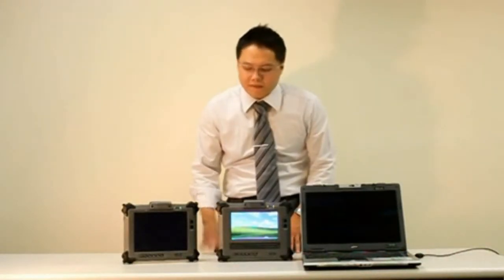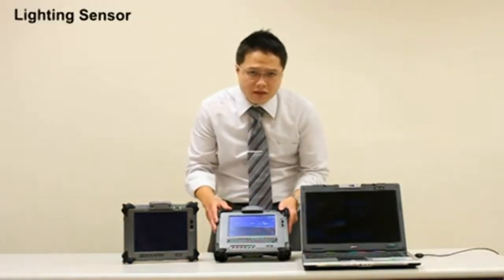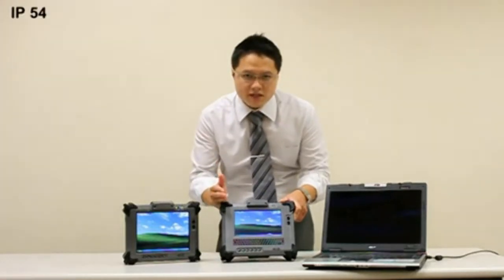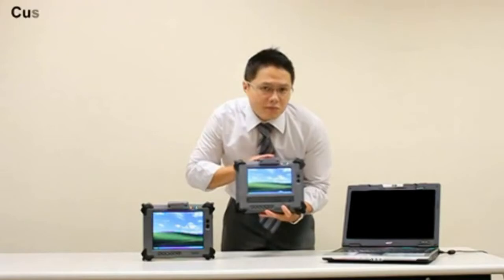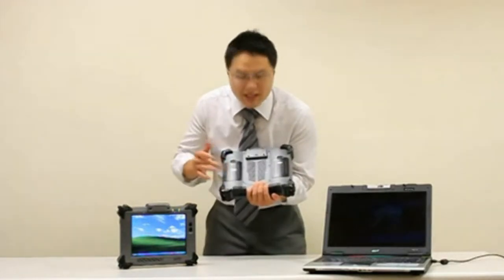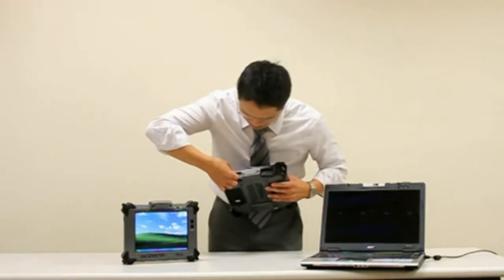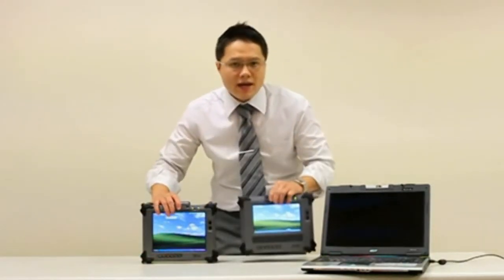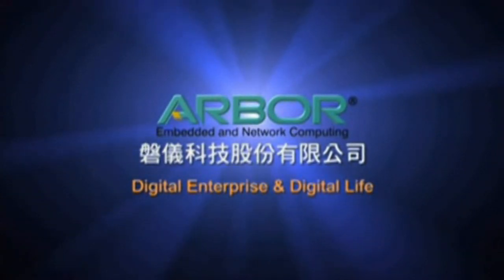Gladius G0720 & G0820 Introduction - ARBOR Rugged Tablet PC